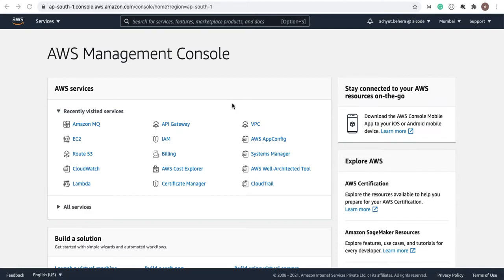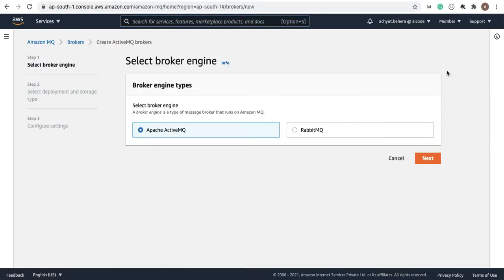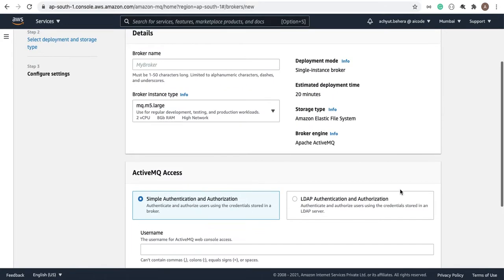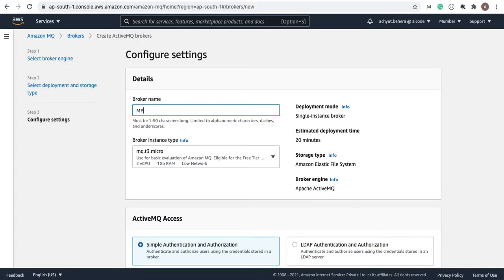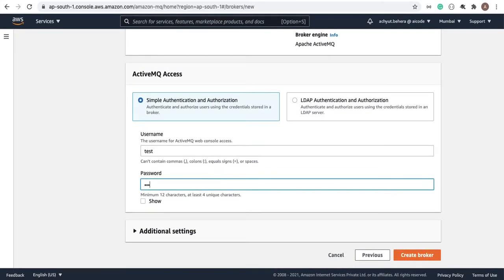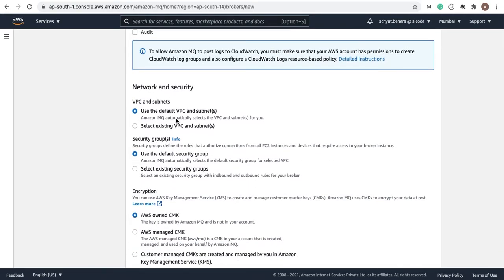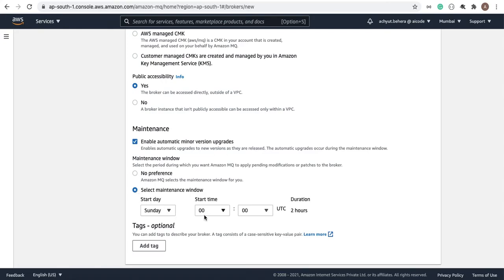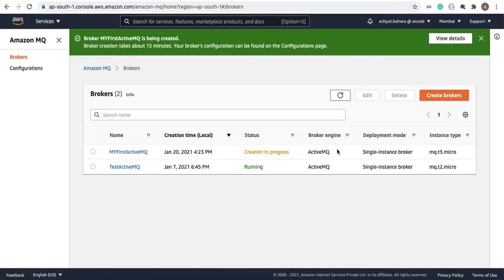ActiveMQSetup-Part1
Description
In this channel described a serverless architecture to connect Amazon MQ and Lambda. The message will be automatically triggered by Lambda in real-time once the message appeared on Amazon MQ queue. On this architecture, few other AWS components are involved such as AWS Secrets Manager, AWS IAM and AWS Cloud Watch. The details about the series of videos on this channel as below.
Videos-1: Architecture Overview.
Videos-2: Amazon MQ Setup
Videos-3: Amazon MQ continued.
Videos-4: AWS Lambda Setup
Videos-5: AWS Secrets Manager Setup
Videos-6: AWS Lambda Trigger Setup
Videos-7: Sending Message from Amazon MQ to Lambda.

Please pass your comments about the videos on the comment section, I will check and reply.

If you have any other requirement using Amazon MQ, Lambda or any serverless piece, do let me know, I will work and will publish the videos.